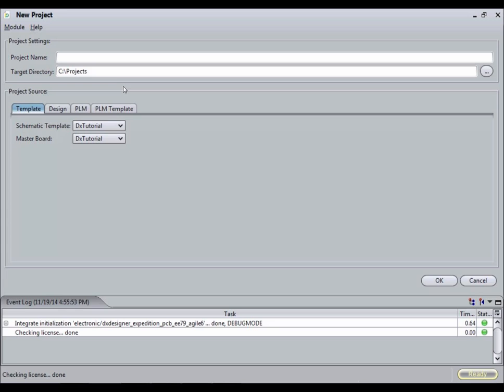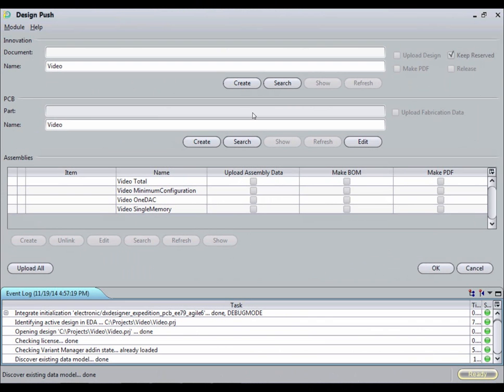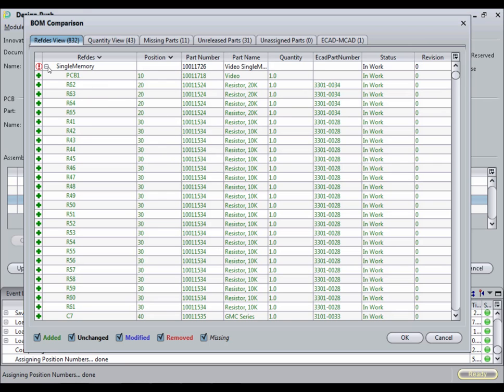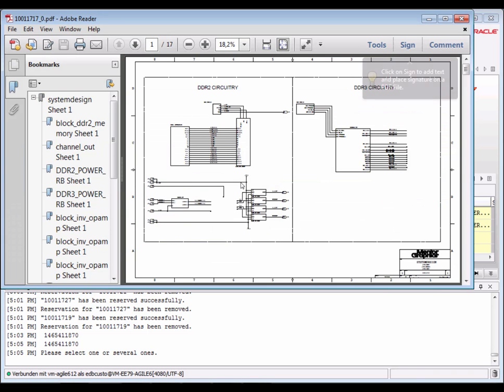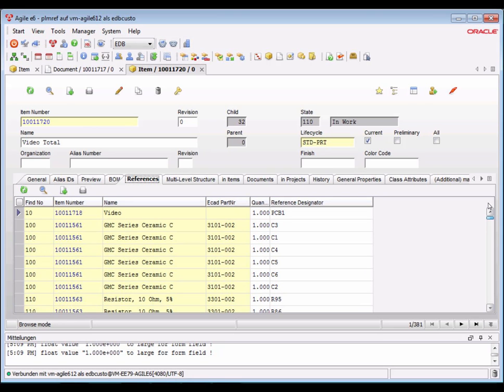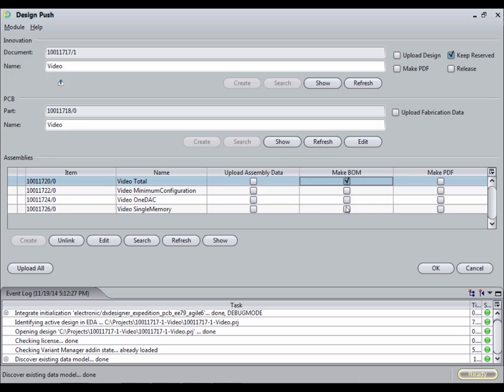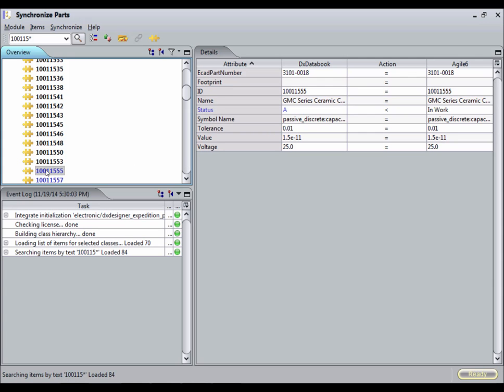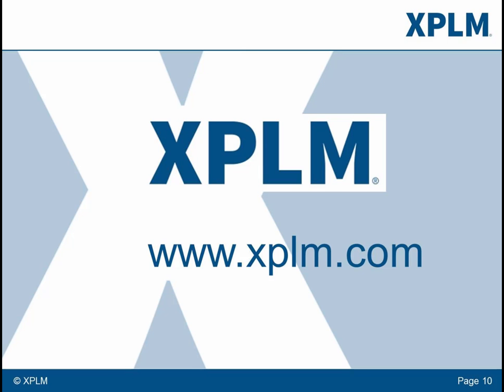Oracle Agile EDM - Mentor Expedition (MEC) Integration_english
Oracle Agile EDM - Mentor Expedition (MEC) Integration